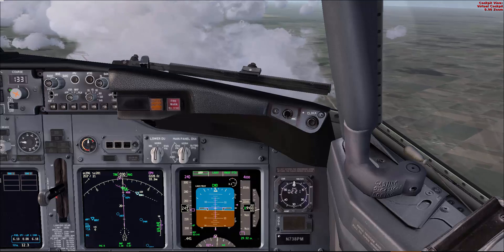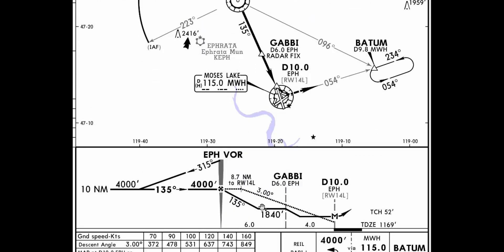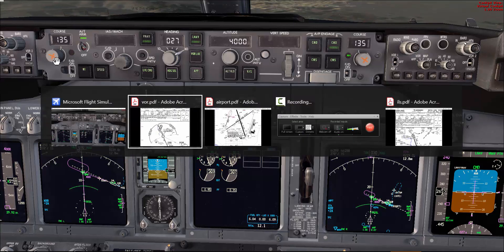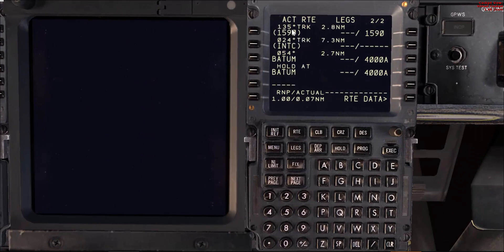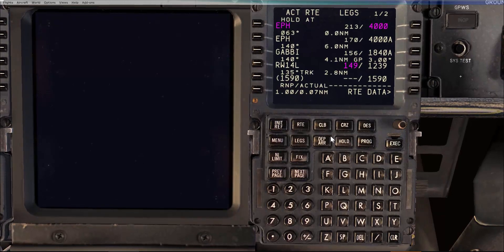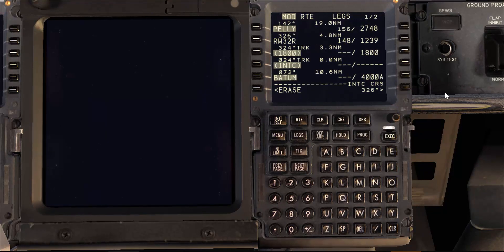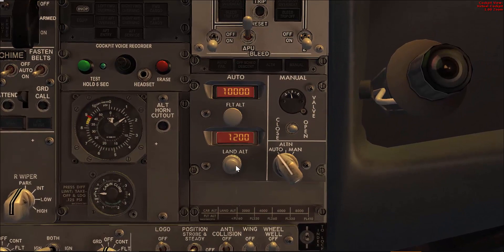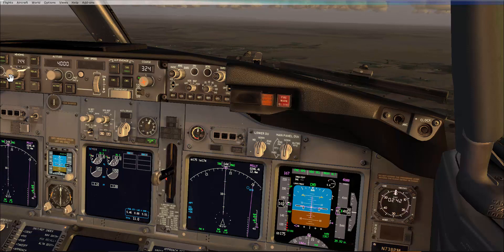B737 Approach Briefing & Setup in the Simulator (PMDG)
In this video will go over the approach setup and briefing for your simulator training. This video was made as requested by one of the subscribers (Eric), thank you, Eric, for the request.

Circling approach set up and briefing is discussed first, followed by ILS single engine assuming.

The sequence of the approaches in the simulator usually is the circling approach followed by another nonpression approach like an RNAV then single-engine ILS approaches and finally either a single engine visual approach or Flaps UP visual.
This is an overview and a quick discussion regarding the setup and briefing.
Please remember that anything mentioned here is meant for training purposes only.

Your comments and questions are more than welcome.